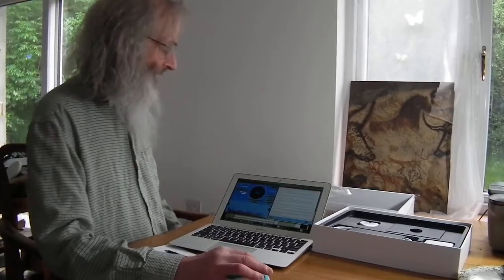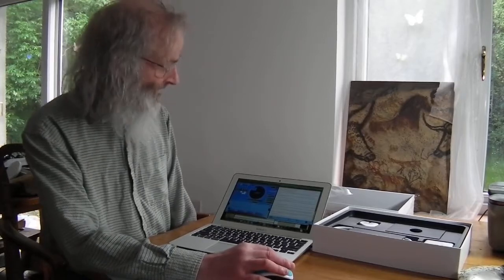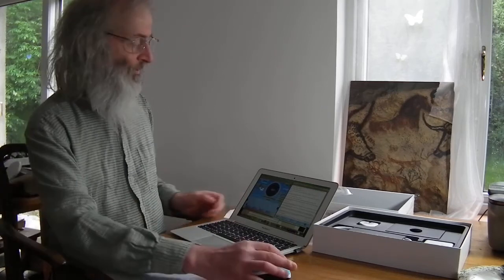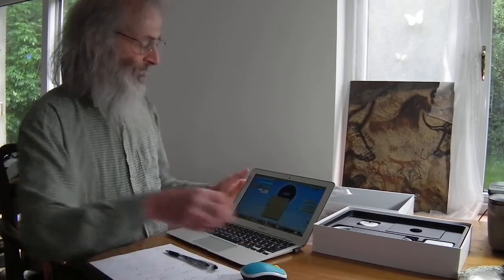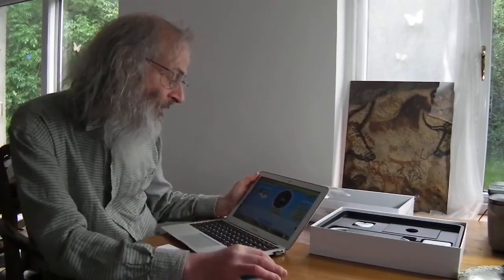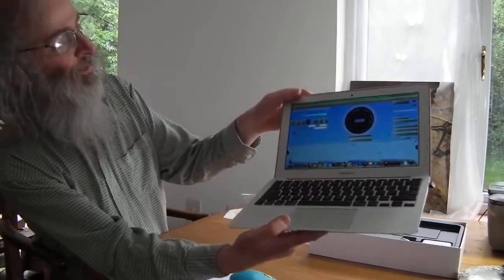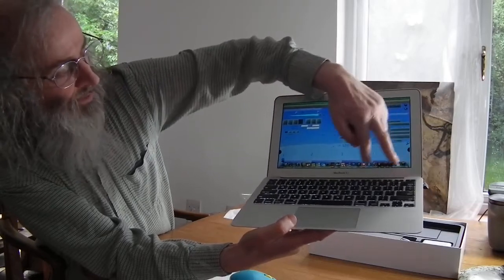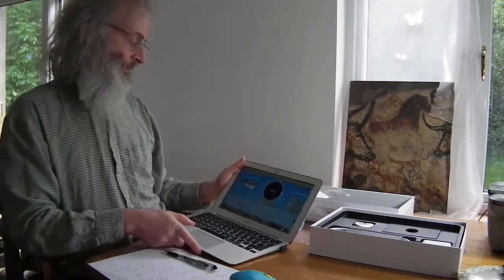Bounce already running on Mac OSX in a WineSkin - looks like only minor issues to sort out!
I've already got Bounce running on the Mac :). Far far easier than expected. First impression, timing seems reasonable enough - playing via midi - seems already have some default set up for that. Just everything at their defaults. Looks as if it will just be minor things to sort out